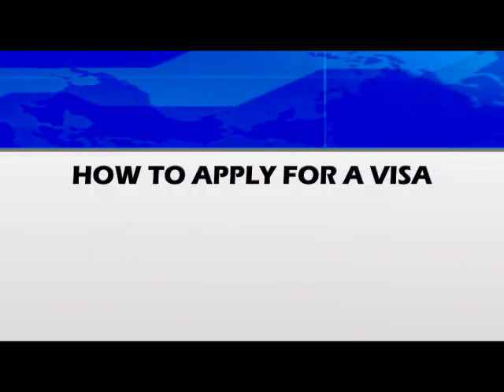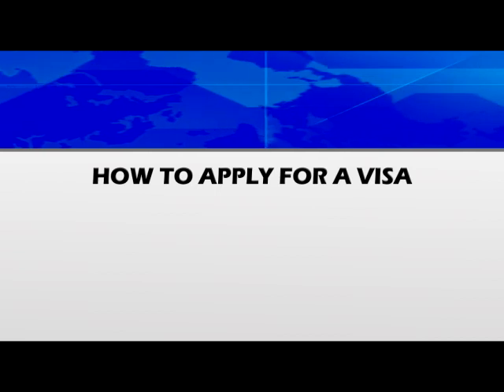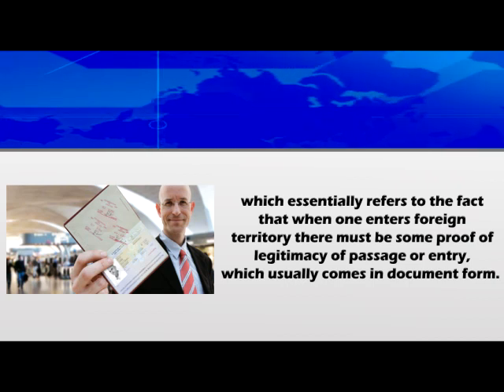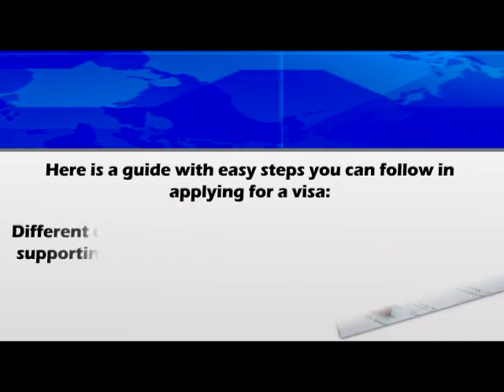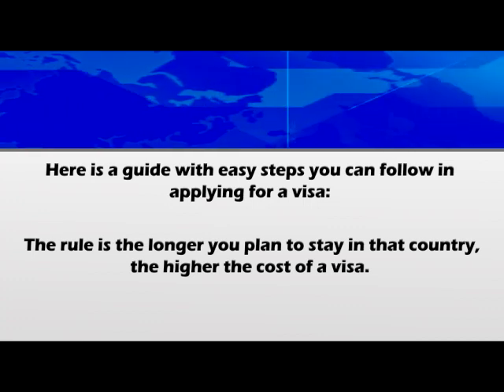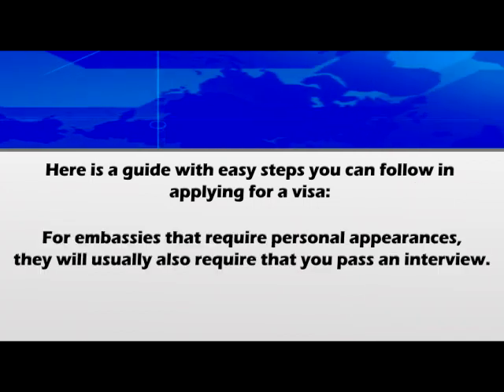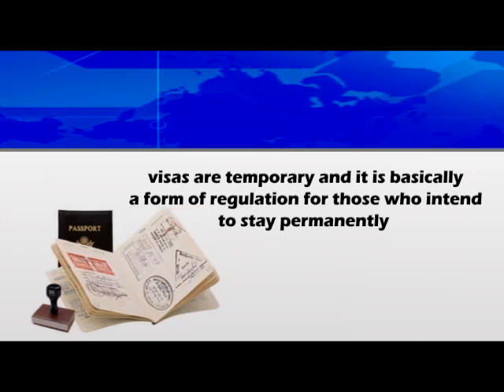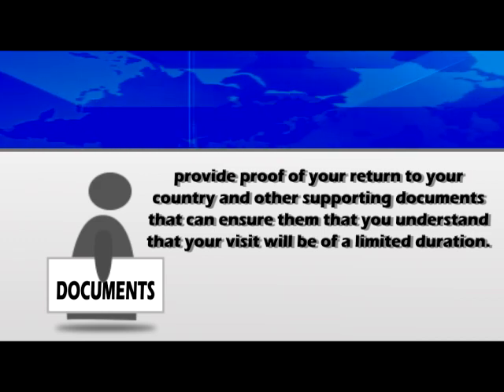How to Apply for a Visa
Tips on how to apply for a visa. Also in this time of cultural diasporas, migration has been quite commonplace wherein people transfer and settle in countries they were not born in. Given this, it is important to remember that entering foreign countries for whatever reason comes with certain prerequisites. So if you're planning to travel abroad, one of the first things you must know is how to apply for a visa. Waysandhow.